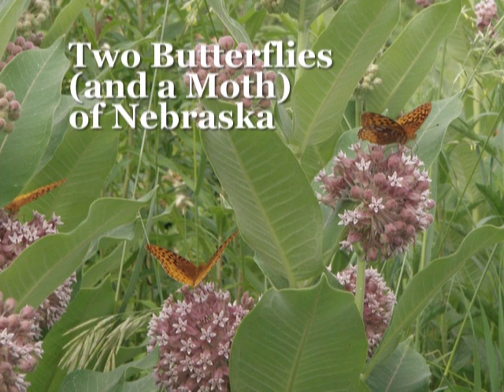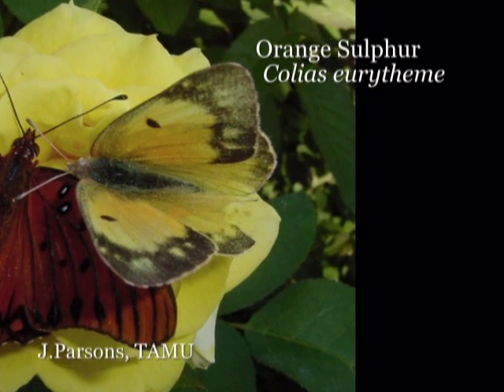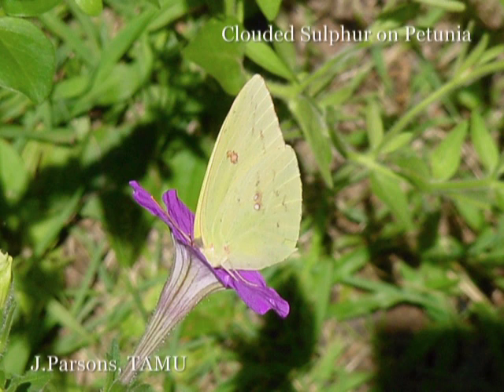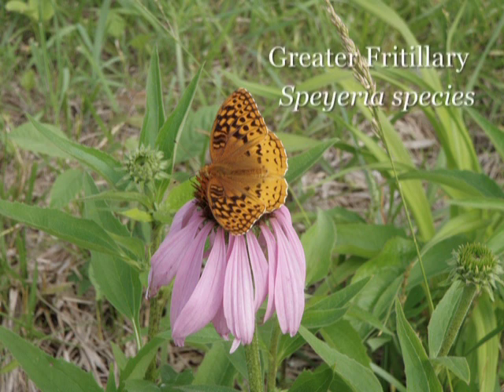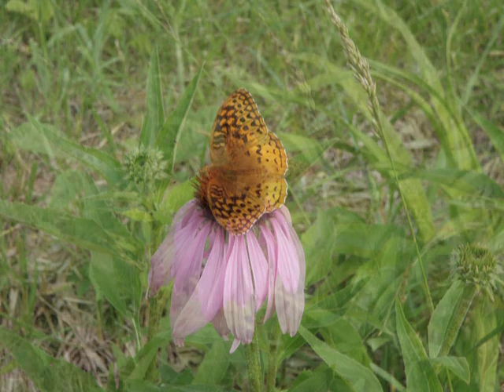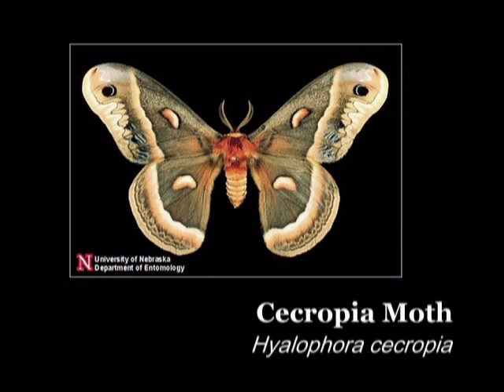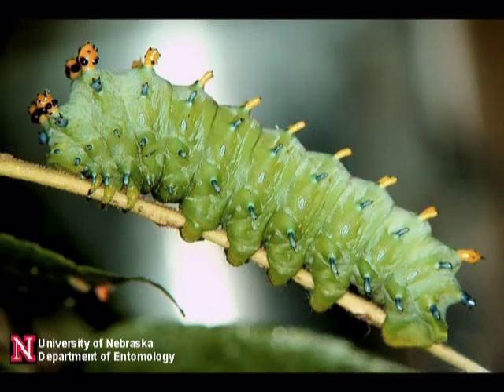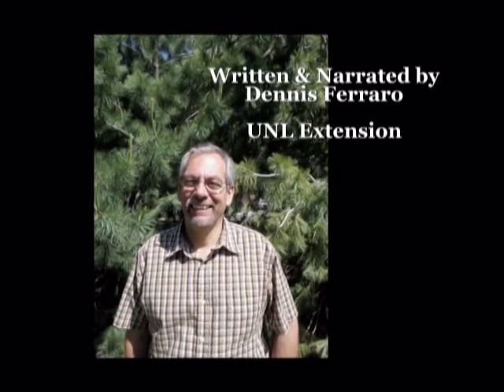NEButterflies2.mpg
Two more butterflies and a moth that frequent Nebraska are described by Dennis Ferraro, University of Nebraska - Lincoln Extension.